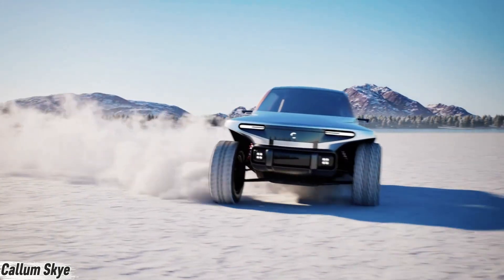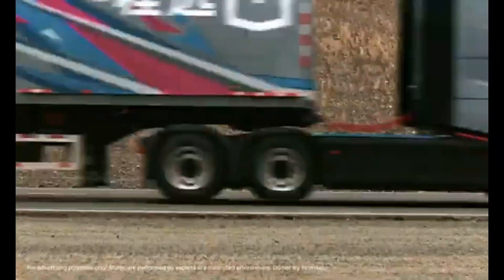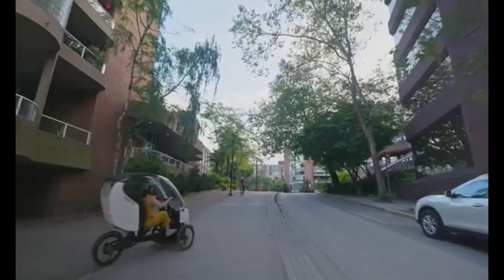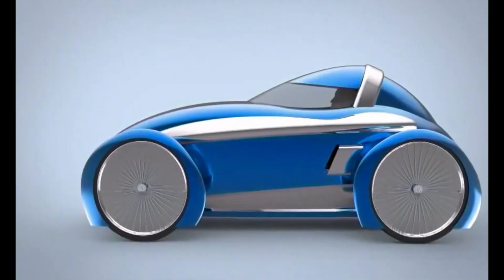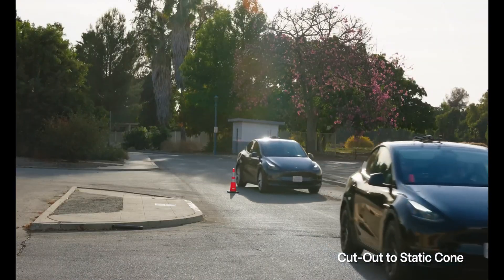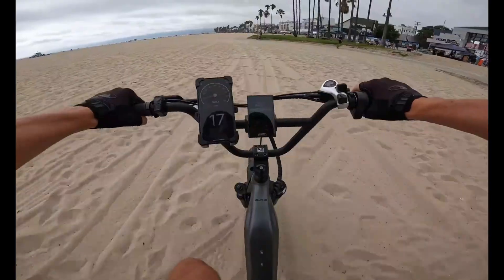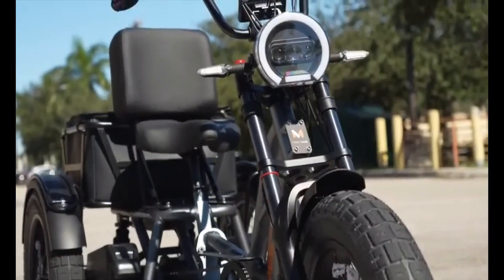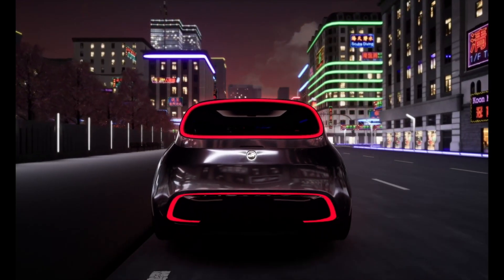Future Tech Vehicles That Will Change the Way We Travel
Step into the future with 10 of the most advanced vehicles ever created! From flying cars to AI-driven trucks, these inventions showcase the next era of transportation and innovation. Each vehicle combines cutting-edge technology, stunning design, and futuristic performance that’s redefining the automotive world. Get ready to explore how technology is transforming the way we move!